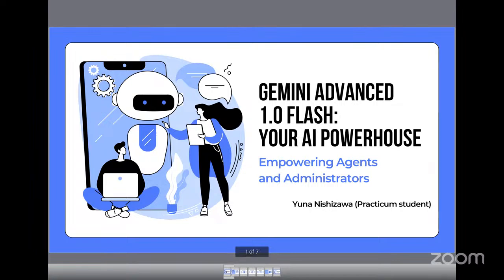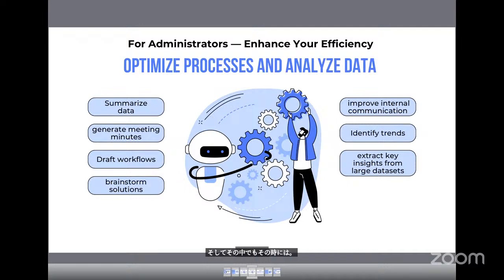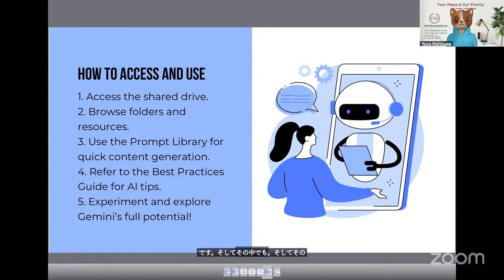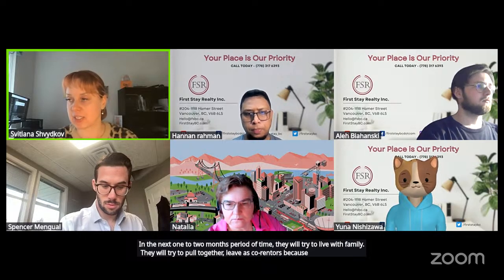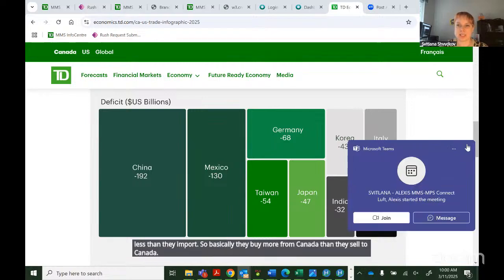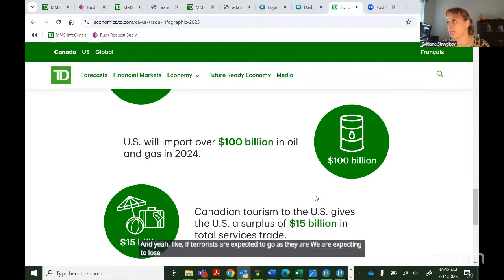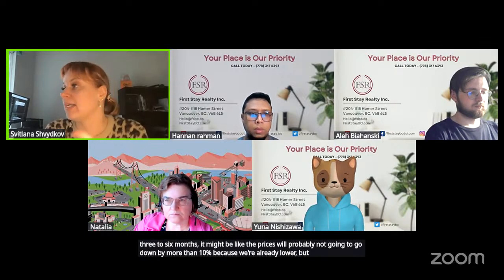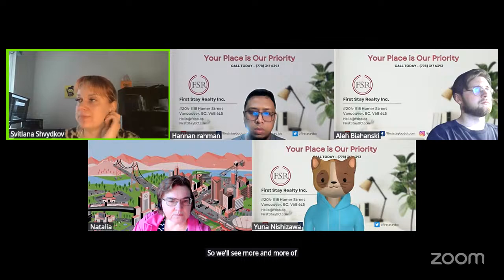How Gemini Advanced Flash can empower Real Estate Rental Agents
Title Slide:

Title: Gemini Advanced 1.0 Flash: Your AI Powerhouse
Subtitle: Empowering Agents and Administrators
Image: A visually appealing image representing AI and collaboration.
Slide 2: What is Gemini Advanced 1.0 Flash?

Headline: Quick Access to Gemini Advanced
Bullet points:
Curated collection of prompts and resources.
Designed for speed and efficiency.
Accessible to all agents and administrators.
Image: Icon representing a flash drive or quick access.
Slide 3: For Agents: Boost Your Productivity

Headline: Streamlining Customer Support and Sales
Bullet points:
Generate quick customer responses.
Draft personalized emails and pitches.
Create How Gemini Advanced Flash can empower Real Estate Rental Agents  compelling product descriptions.
Generate social media content.
Images: Icons related to customer support, sales, and social media.
Slide 4: For Administrators: Enhance Your Efficiency

Headline: Optimizing Processes and Analyzing Data
Bullet points:
Generate concise reports and meeting minutes.
Analyze employee feedback.
Brainstorm solutions to workflow bottlenecks.
Find trends in data sets.
Images: Icons representing reports, data analysis, and workflow.
Slide 5: Key Resources

Headline: What You'll Find Inside
Bullet points: Prompt Library: Pre-written prompts for various tasks.
Best Practices Guide: Tips for effective prompting.
Example Use Cases: Real-world applications.
FAQ: Answers to common questions.
Updates and Announcements.
Images: Icons representing a library, a guide, examples, and questions.
Slide 6: Getting Started
Headline: Easy Access and Implementation
Bullet points:
Access the shared drive.
Browse the folders.
Use the Prompt Library.
Refer to the Best Practices Guide.
Experiment!
Image: A step-by-step graphic.
Slide 7: Feedback and Support

Gemini Advanced 1.0 Flash" and empower your agents and administrators.